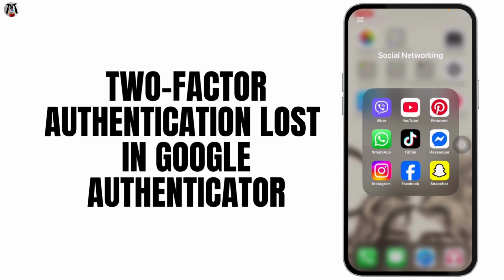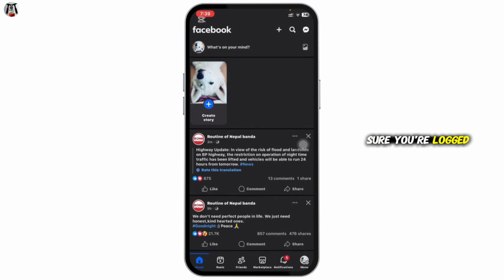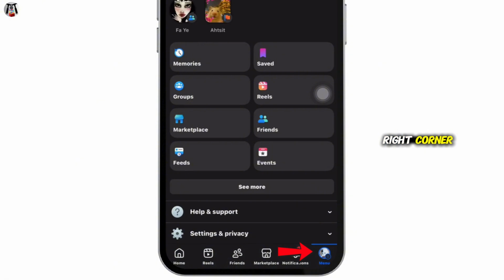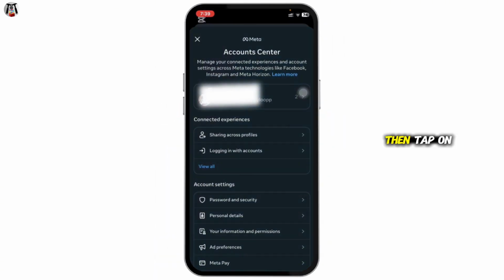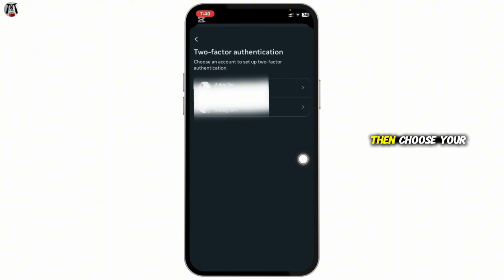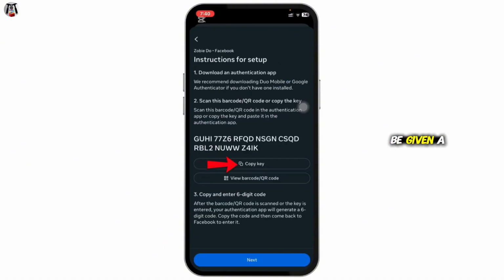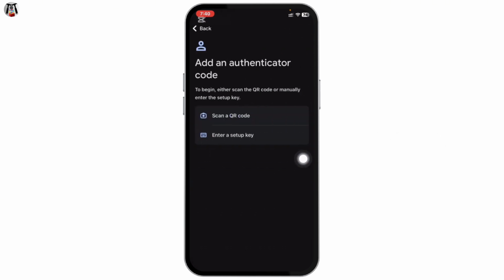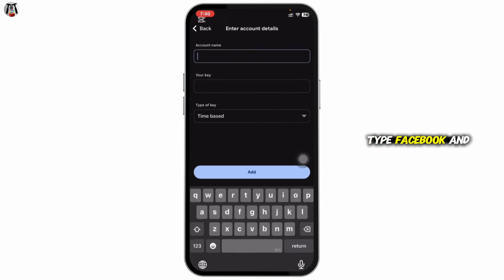How To Fix Facebook Two Factor Authentication Lost in Google Authentication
00:00 – Why Facebook Two-Factor Authentication might be lost
00:05 – Steps to Recover Facebook 2FA without Google Authenticator

Go to the Facebook login page and choose Need another way to authenticate. Use your backup codes or request a login link via email/phone. If backup methods are unavailable, visit Facebook Help  Identity Verification to recover access. Set up a new authenticator app or security method once you regain entry.